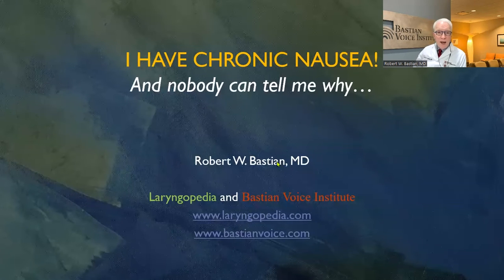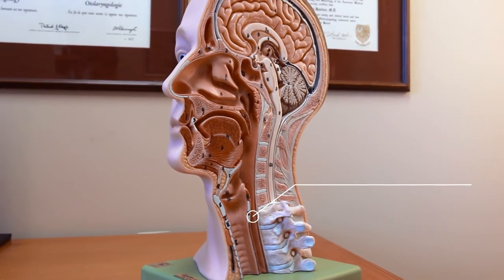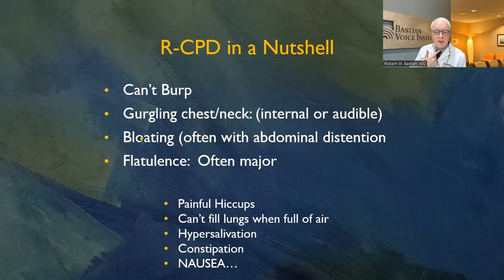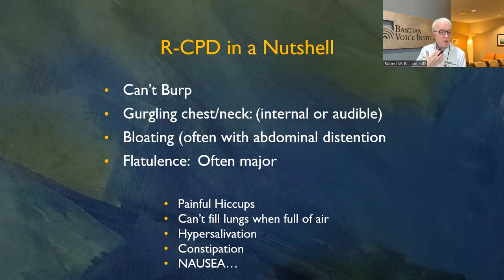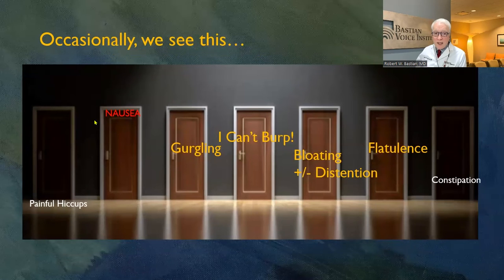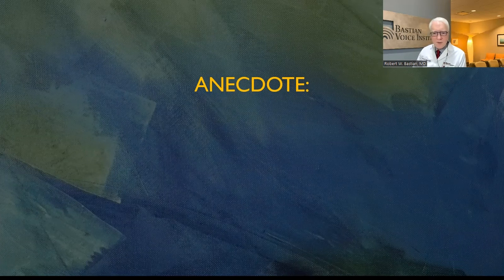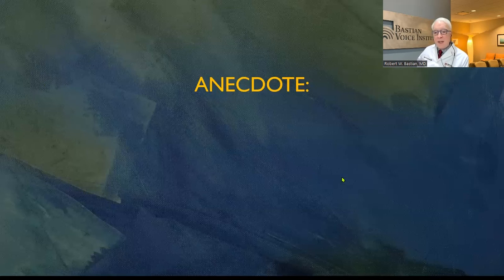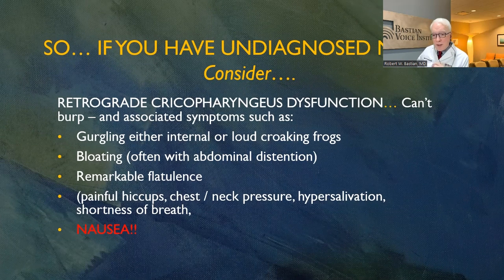Feeling Nauseated? Symptoms of R-CPD (the Inability to Burp)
Unexplained nausea is the subject of this video. R-CPD (retrograde cricopharyngeus dysfunction) is a disorder that causes inability to burp, gurgling, bloating, flatulence, hiccups, and in some people, NAUSEA.

Dr. Bastian explains that nausea can for some be the "doorway" to discover that they have R-CPD. This video summarizes the syndrome, and ends with an anecdote of a young woman who struggled with nausea for years, only to have it finally relieved via treatment of her R-CPD.